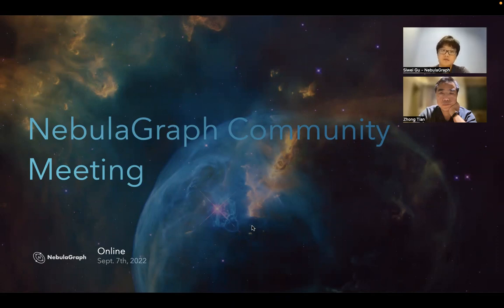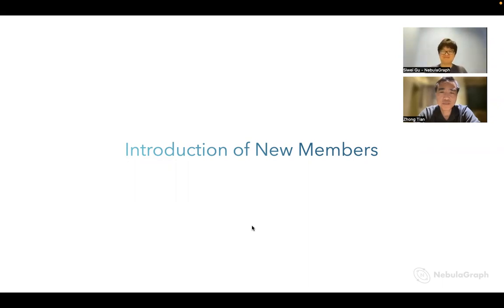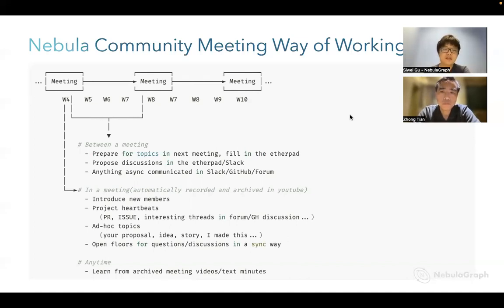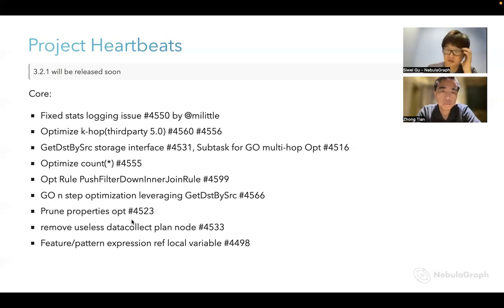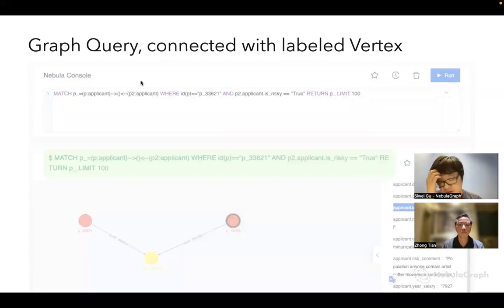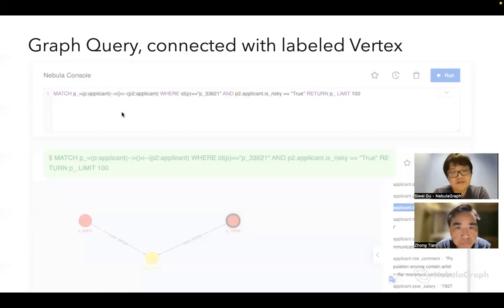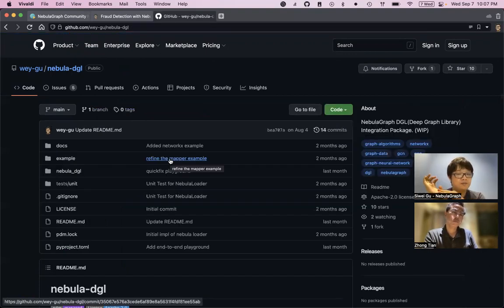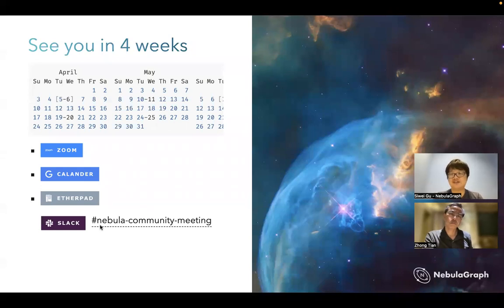Fraud detection in NebulaGraph, NebulaGraph DGL integration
- Project heartbeat
- Fraud Detection with NebulaGraph by Wey Gu
- nebula-dgl the project for NebulaGraph DGL integration, by Wey Gu